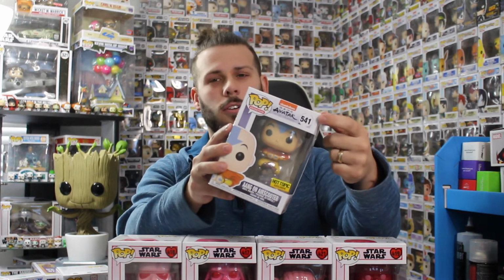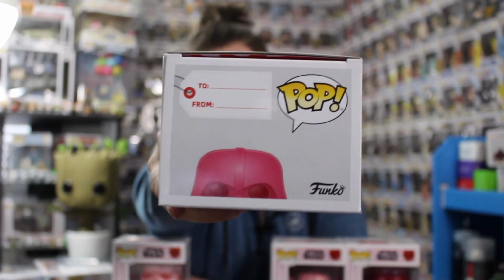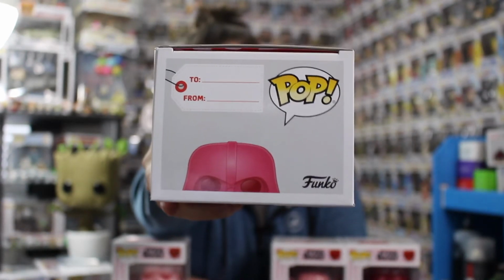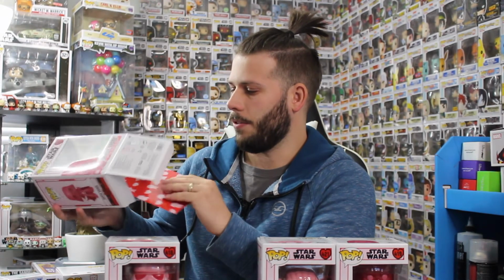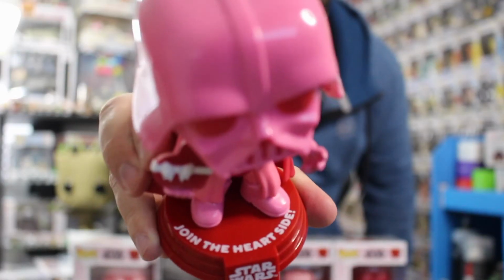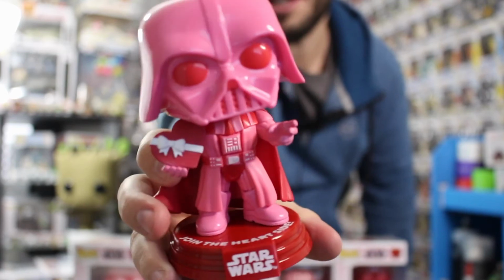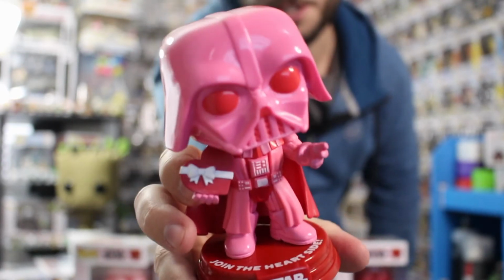The Most UNDERRATED Funko Pops Right Now!!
Why is no one getting these Pops right now? These are the most underrated Funko pops in my opinion. Although, everyone picked up the R2-D2.